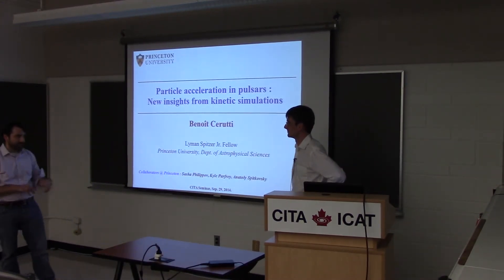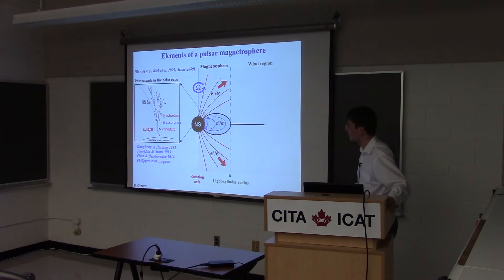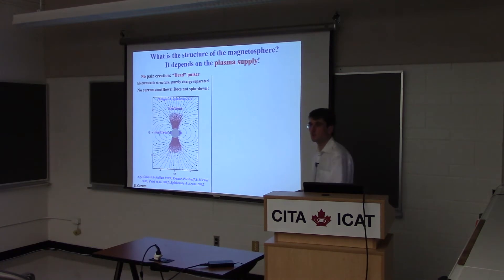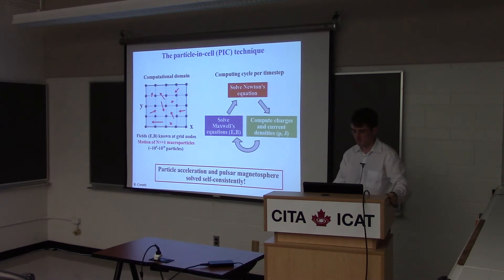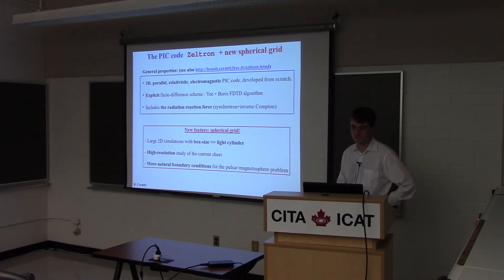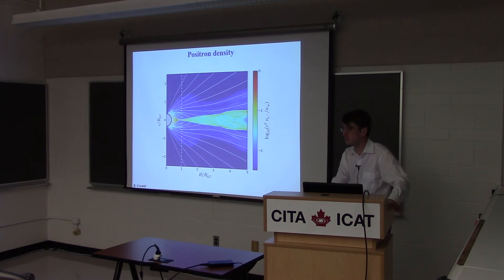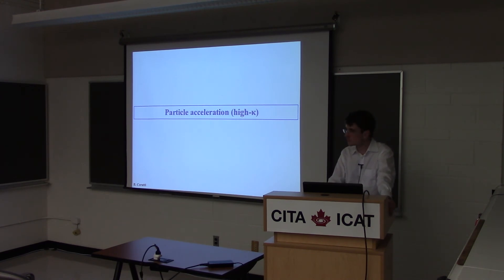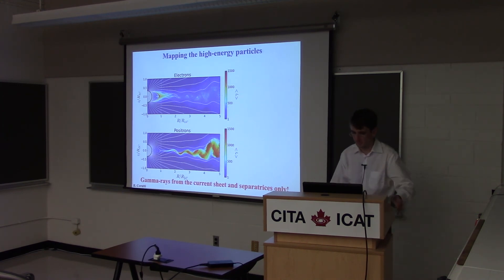CITA 629: Particle acceleration in pulsars: New insights from kinetic simulations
Title: Particle acceleration in pulsars: New insights from kinetic simulations
Speaker: Benoit Cerutti (Princeton)
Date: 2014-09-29